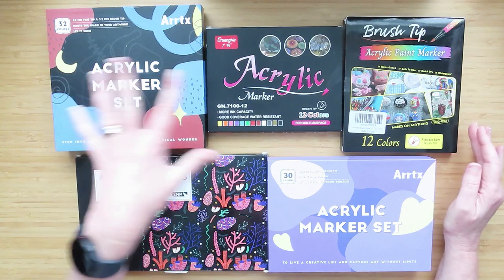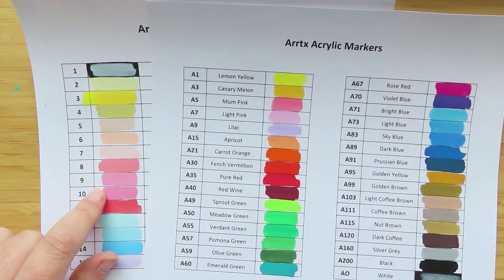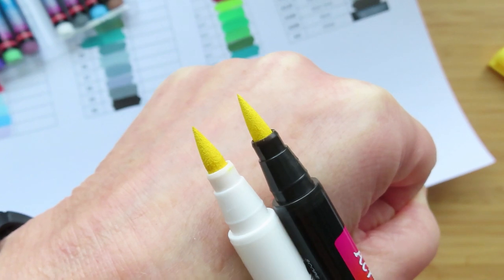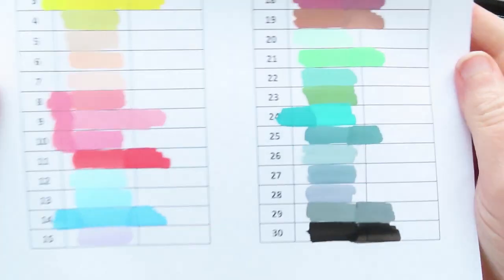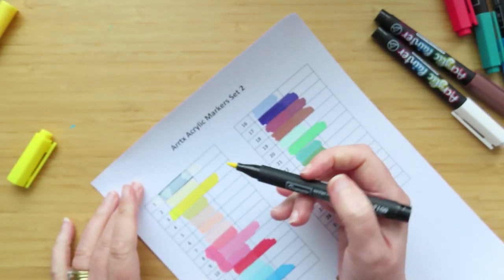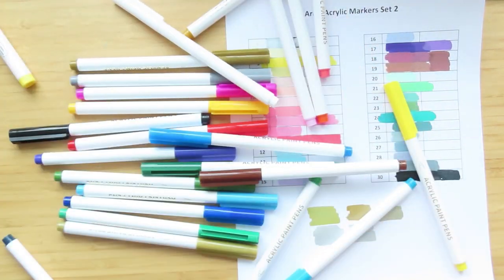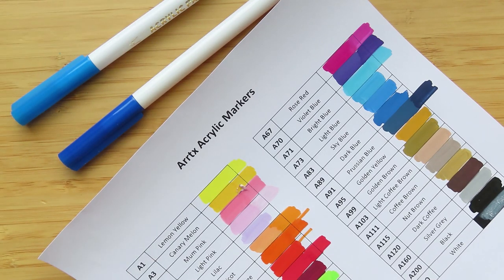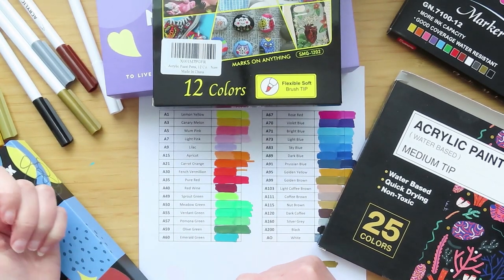Comparing Acrylic Paint Brush Markers || Arrtx vs Cheaper Brands || Non-Shake Paint Pens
I recently bought the dual-tip Arrtx non-shake acrylic paint markers and really liked them... and then I found some cheaper brands (some almost half the price!) so decided to compare them,  Are they all the same?

Amazon links to pens shown:-
Arrtx 32 Pen Set
Arrtx 30 Pen Set
12 Set
12 Set with Silver & Gold
Round Tip 25 Set